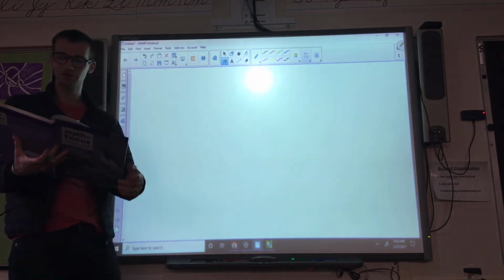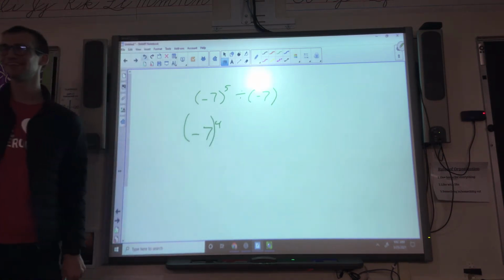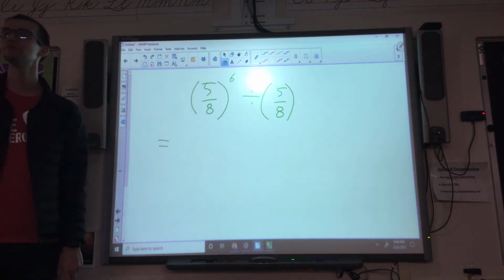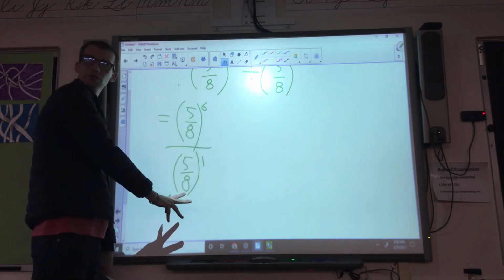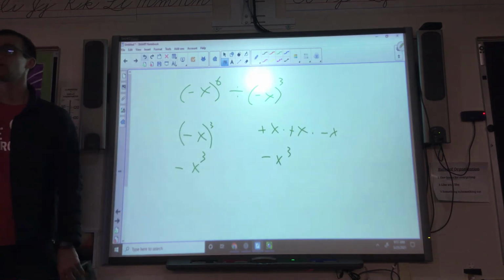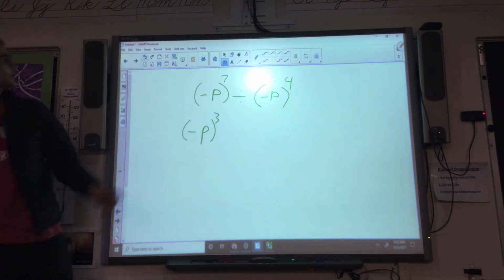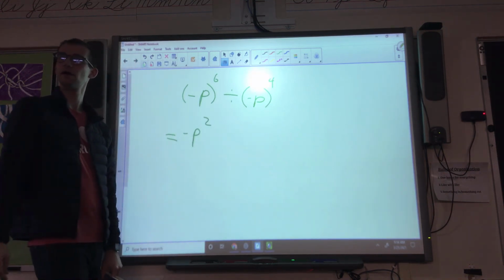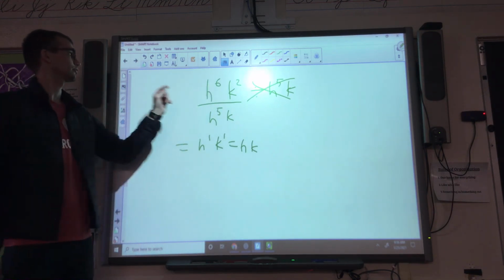1.2 (Day 2 of 3)